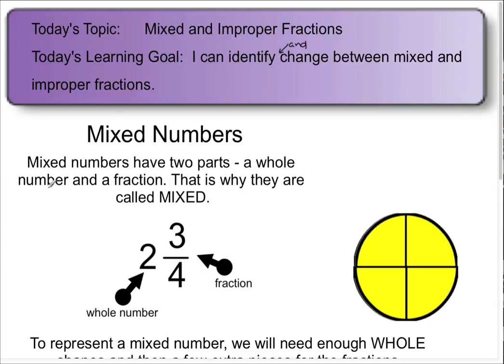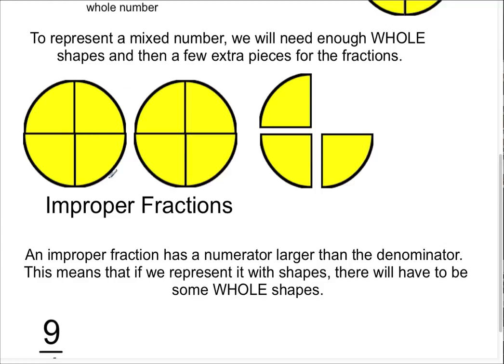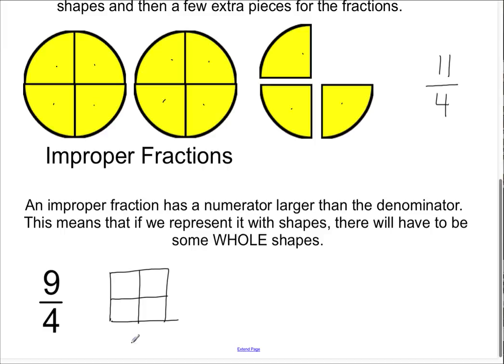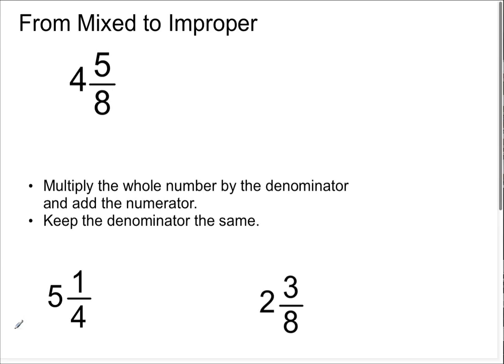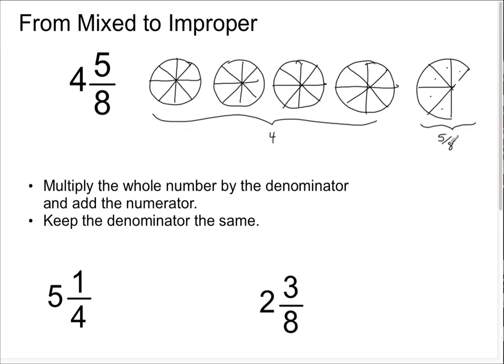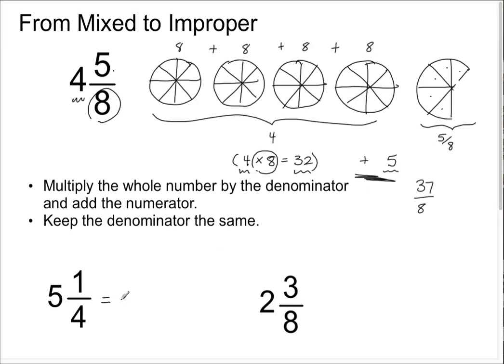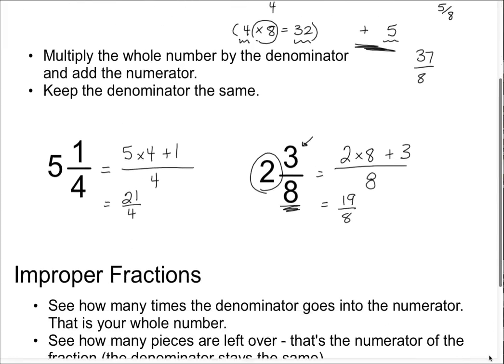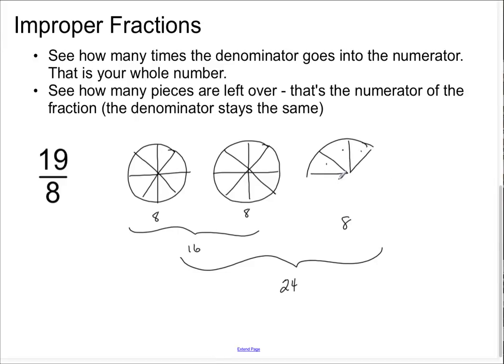MAT1L U1L5 Mixed and Improper Fractions